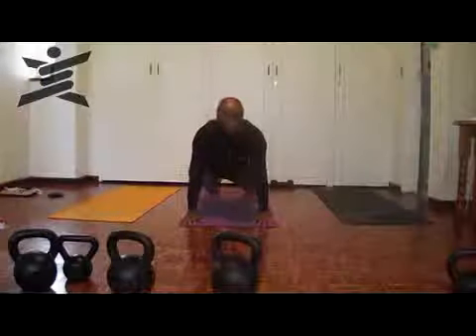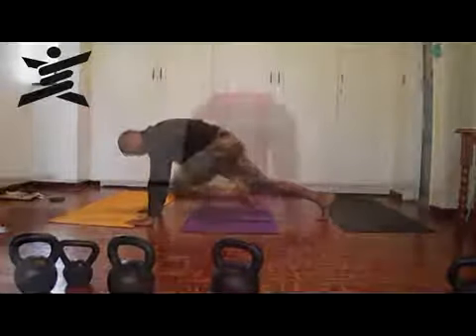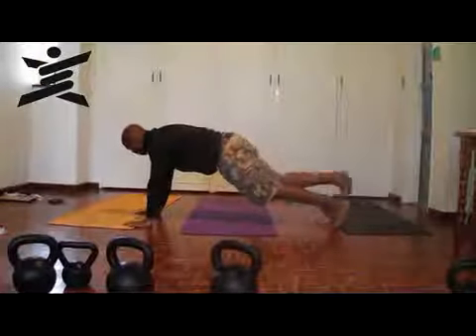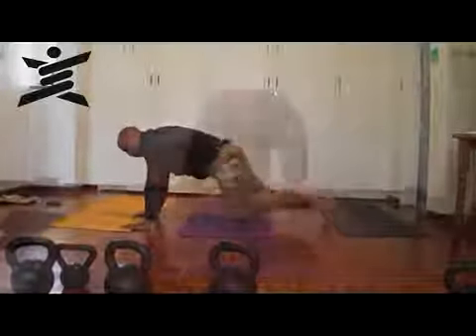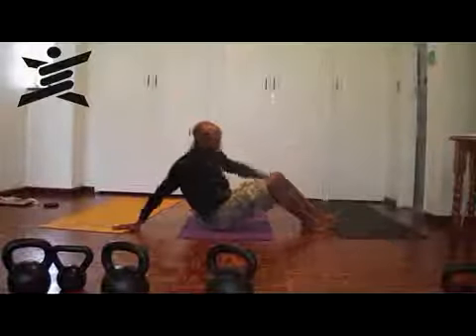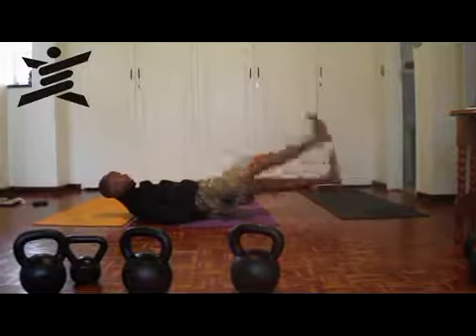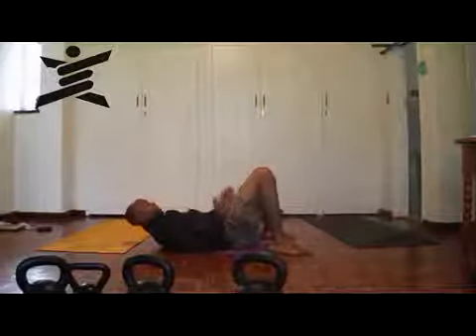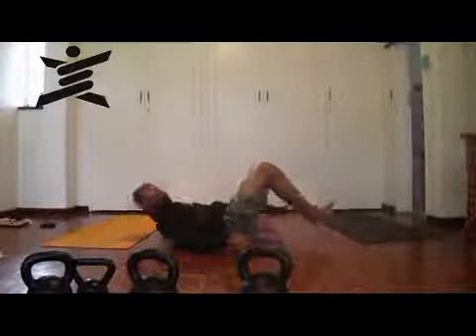Sechaba Mogale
Fiteness
Nutrition
Life